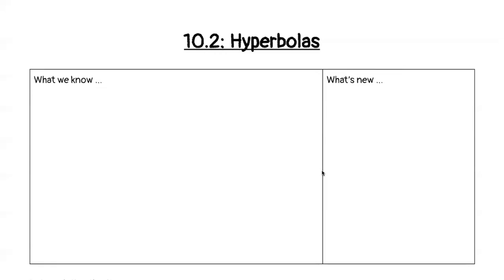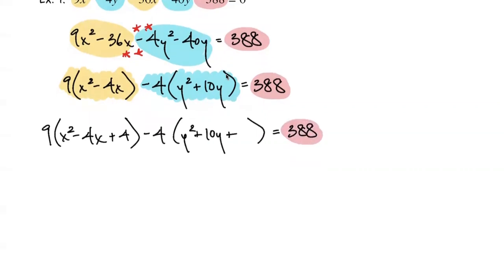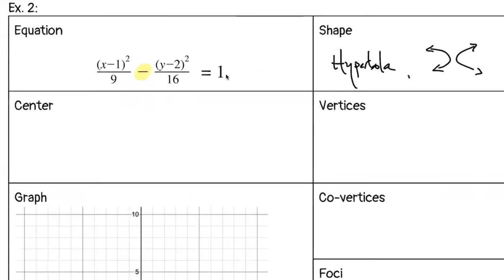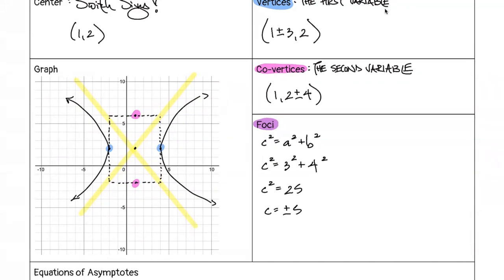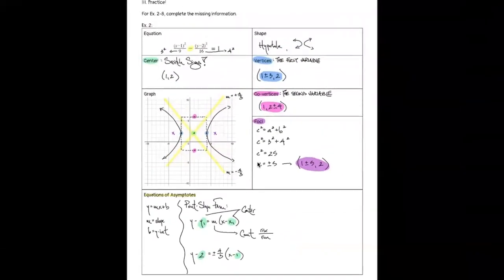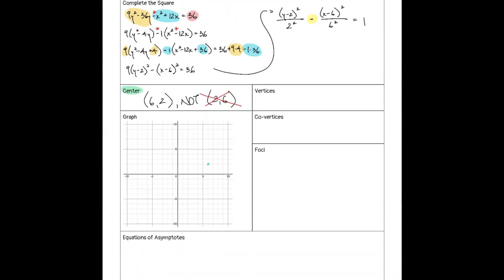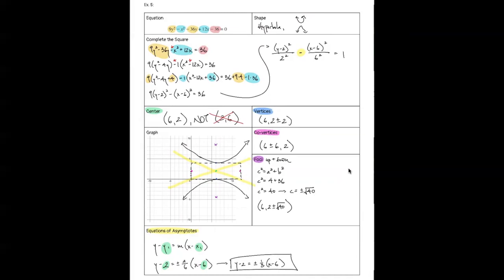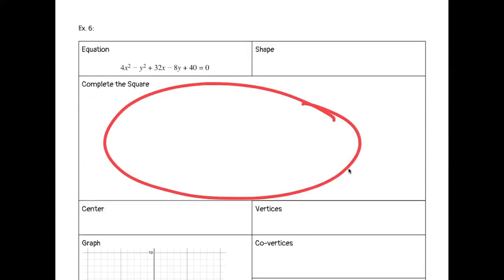10.2 Lecture Video (Math116 Fall21)